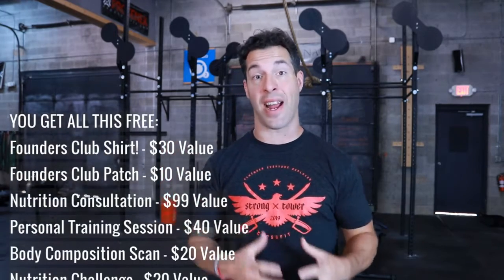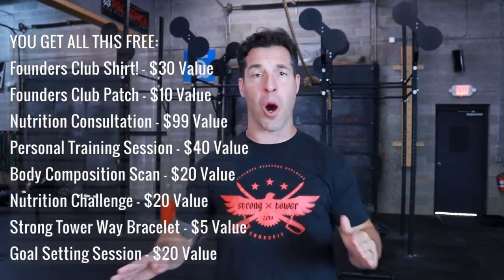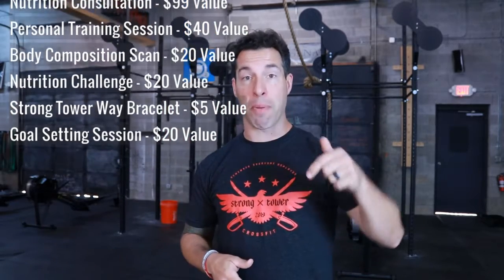Introducing Camp Strong Tower - Founders' Club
YOUR LIMITED TIME ONLY FOUNDERS' CLUB OFFER:

Limited Edition Camp Strong Tower Founders Club Shirt! - $30 Value
​Limited Edition Camp Strong Tower Founders Club Patch - $10 Value
​1-on-1 Consultation with our Registered Dietitian-Led Nutrition Program! - $99 Value
​Free 30 Minute Personal Training session - $40 Value
Body Composition Scan: So we can put some numbers down for your to track your progress - $20 Value
​Free Entry into our 800 Gram Nutrition Challenge - $20 Value
​Strong Tower Way Bracelet for when things get tough! - $5 Value
​Free Goal Setting Session - $20 Value

To be part of our Founders' Club, all you have to do is join Camp Strong Tower! Because of the $244 value of these memberships, only a limited number of Founders' Club Memberships are available. Once they are gone, we will NEVER offer them again!

How Do I Know Camp Strong Tower is for me? Well, if any of these sound good to you, the answer is yes!

Ramp Up Your Fat Loss: You're ready to kick your fat loss into HIGH GEAR! Our high intensity interval training will do JUST THAT!
REAL Nutrition Coaching: Our Registered Dietitian-Led Nutrition program focuses on real, sustainable, eating habits that get you looking good and feeling good!

Have Fun: We love to have a good time. In fact you'll often hear us say: "If you can't have fun, then what's the point?"

Never Get Bored: Change the icons in the settings
Jump Right In: No crazy learning curve. Come as you are and get started!

​Community Support: Make friends with the coolest bunch of fitness misfits on earth!
Coaches Who Actually Coach: We LOVE to coach, not just babysit and cheerlead. We want to make sure you understand how to move safely, effectively, and get the most out of your bootcamp session!